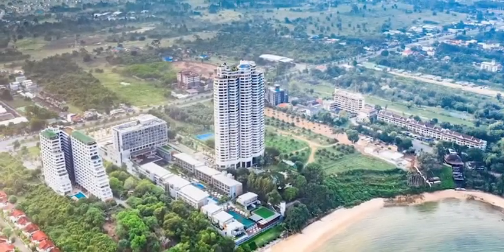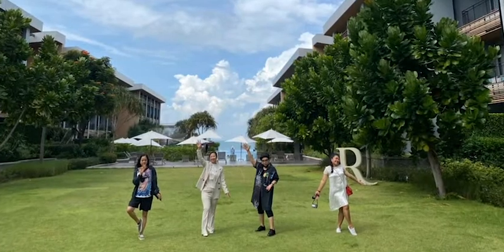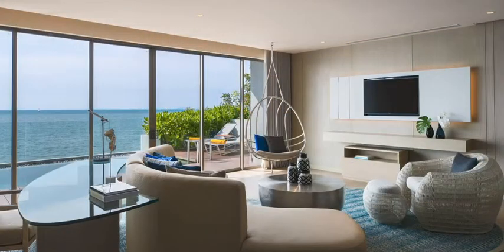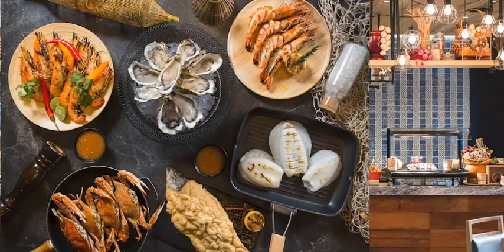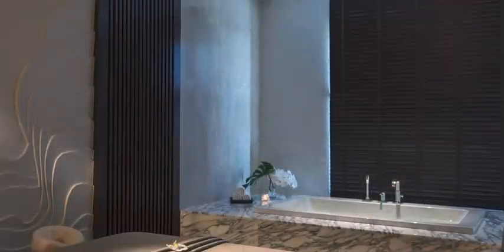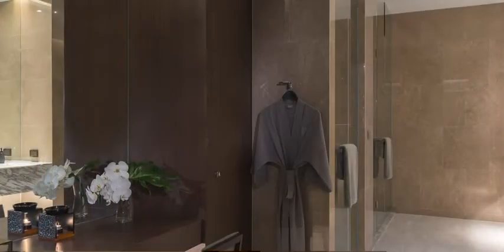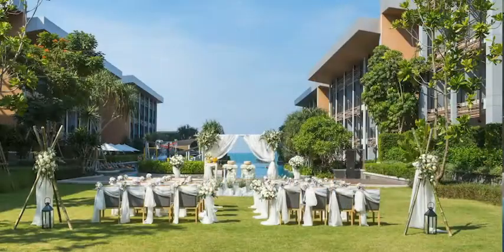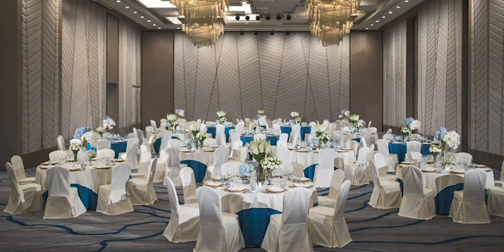สัมภาษณ์พิเศษMr. Denis Richter, General Manager 𝗥𝗘𝗡𝗔𝗜𝗦𝗦𝗔𝗡𝗖𝗘 𝗣𝗔𝗧𝗧𝗔𝗬𝗔 𝗥𝗘𝗦𝗢𝗥𝗧&𝗦𝗣𝗔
𝗥𝗘𝗡𝗔𝗜𝗦𝗦𝗔𝗡𝗖𝗘 𝗣𝗔𝗧𝗧𝗔𝗬𝗔 𝗥𝗘𝗦𝗢𝗥𝗧&𝗦𝗣𝗔
รีสอร์ทหรูติดทะเลนาจอมเทียน

สัมภาษณ์พิเศษ
Mr. Denis Richter, General Manager
𝗥𝗘𝗡𝗔𝗜𝗦𝗦𝗔𝗡𝗖𝗘 𝗣𝗔𝗧𝗧𝗔𝗬𝗔 𝗥𝗘𝗦𝗢𝗥𝗧&𝗦𝗣𝗔